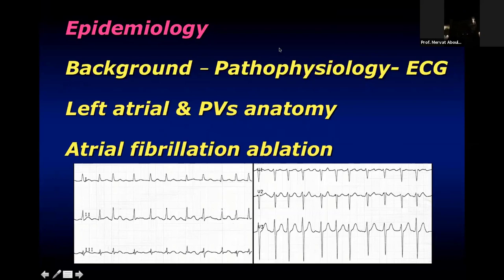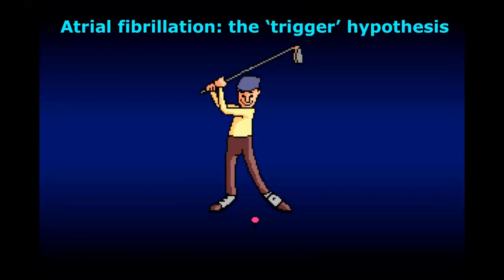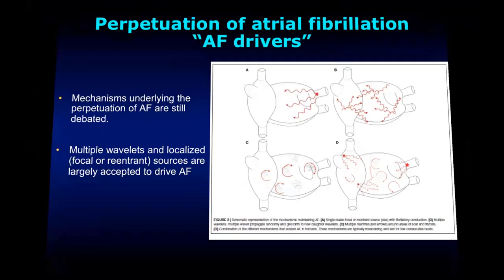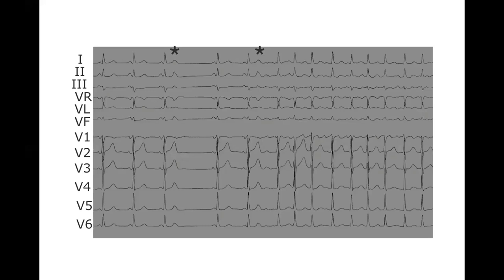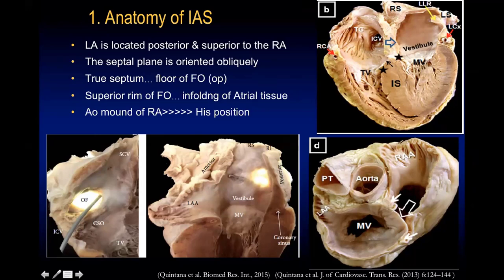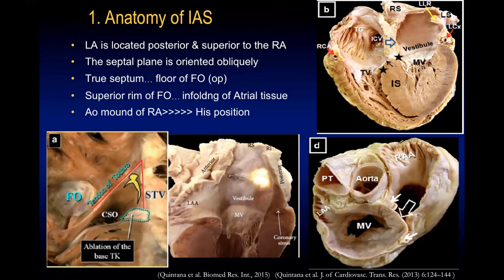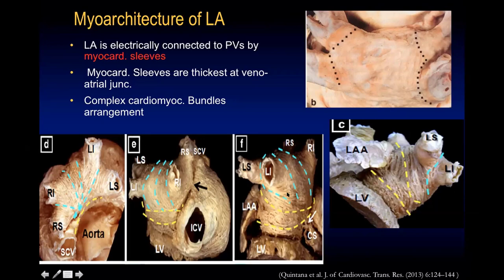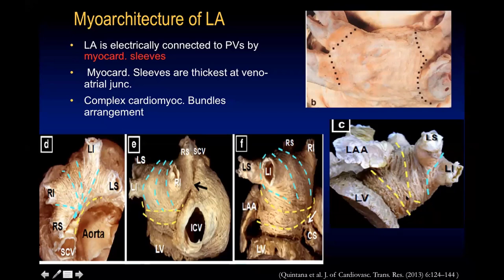AF ablation Dr Rania Samir